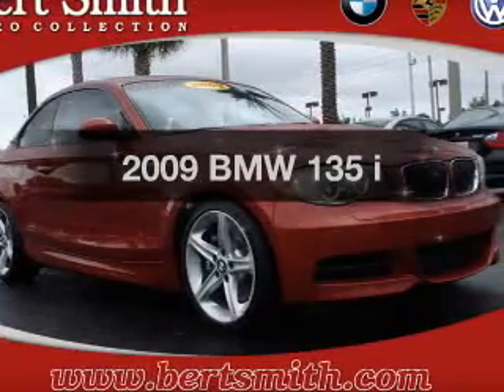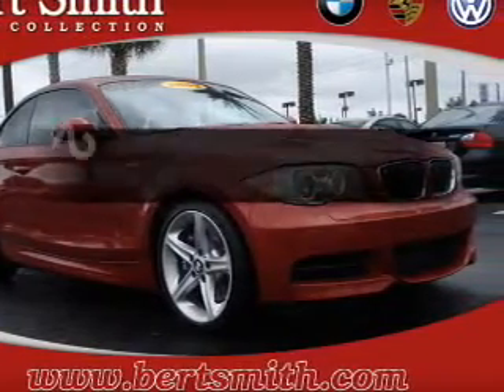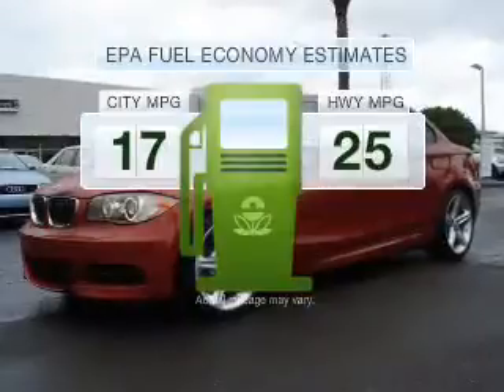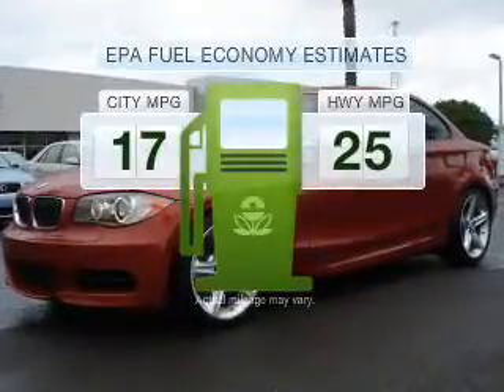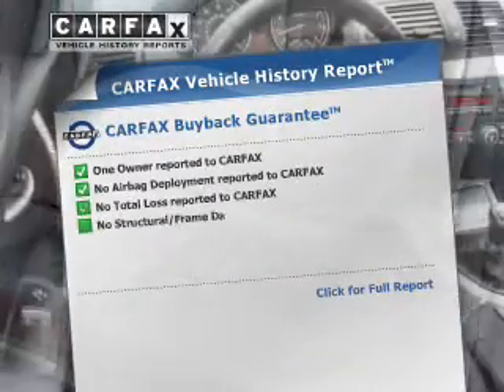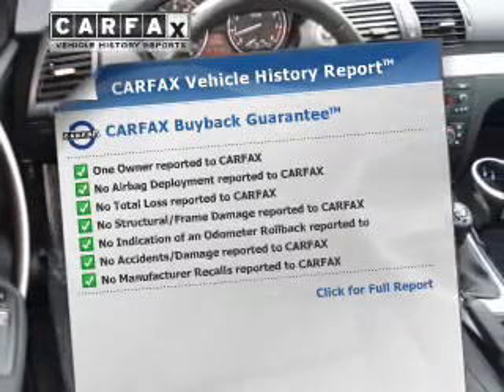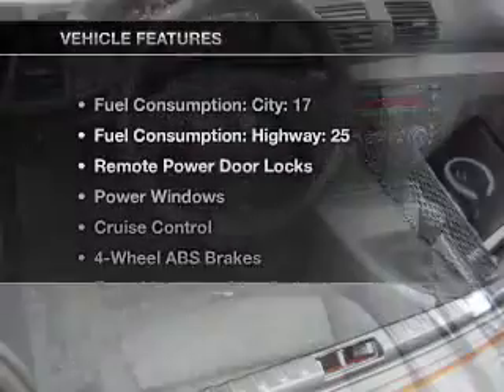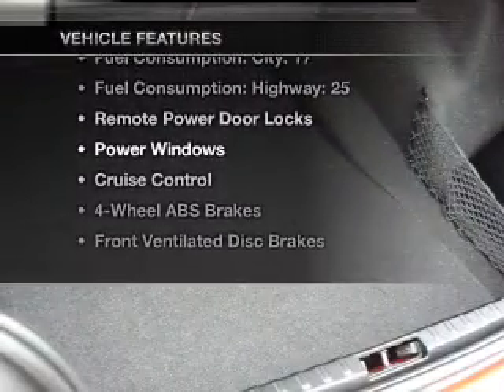2009 BMW 135 - St Petersburg FL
This vehicle represents similar vehicles available at Bert Smith BMW.
Contact Bert Smith BMW at 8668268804, for availability of specific vehicles.
Year: 2009
Make: BMW
Model: 135
Trim: i
Engine: 3.0 liter inline 6 cylinder
Transmission: MANUAL
Color: Red
Mileage: 30140
Address:
3800 34th St N.